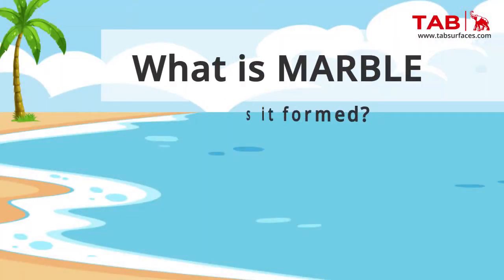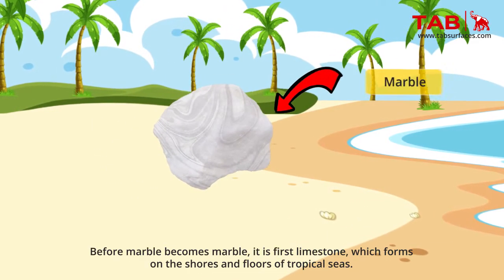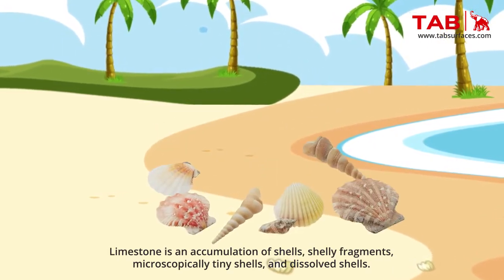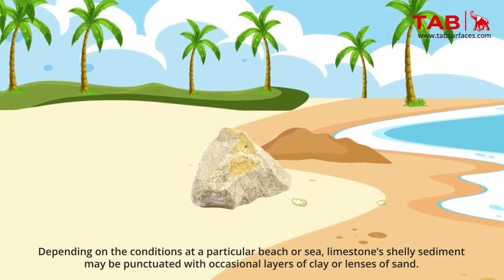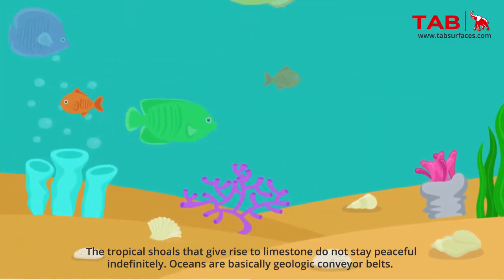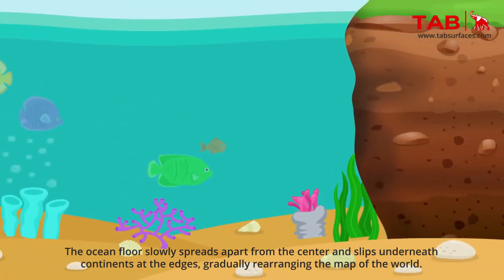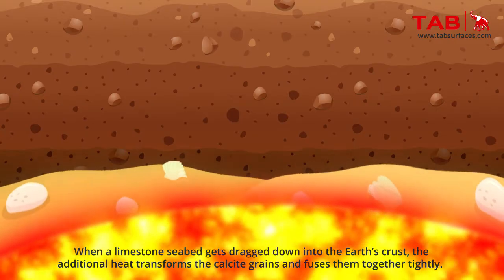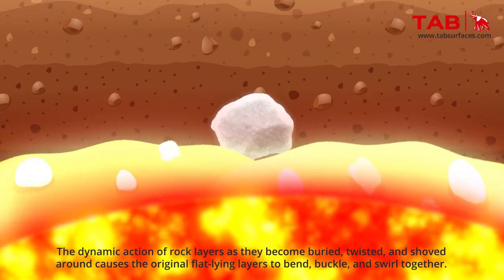What is Marble and how is it formed?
***Video created for Tabsurfaces
***Do you want a similar animated explainer video for your business?